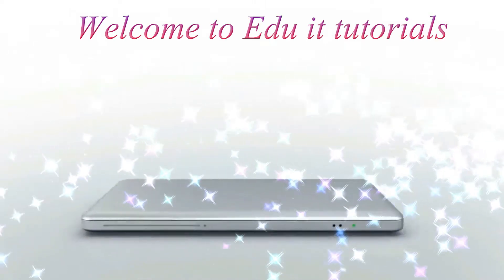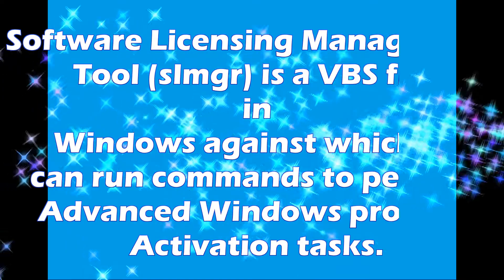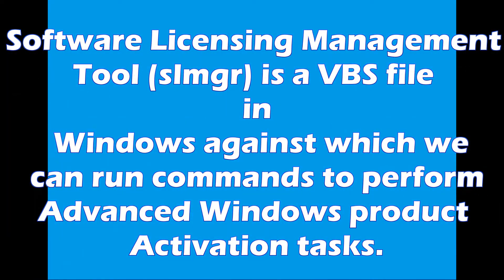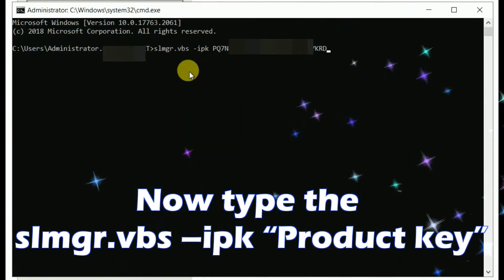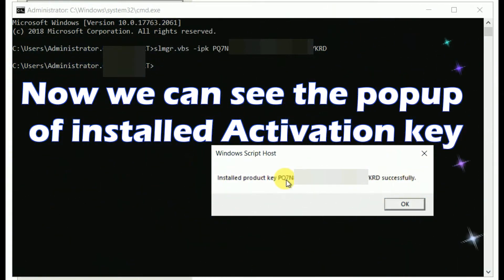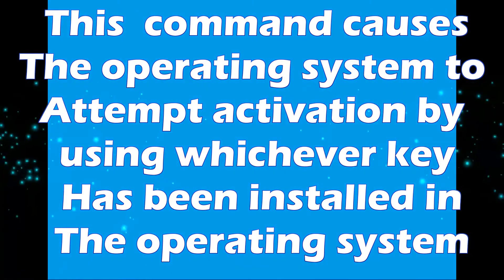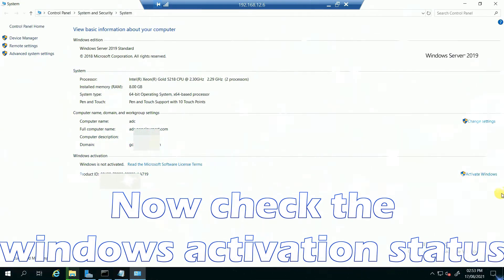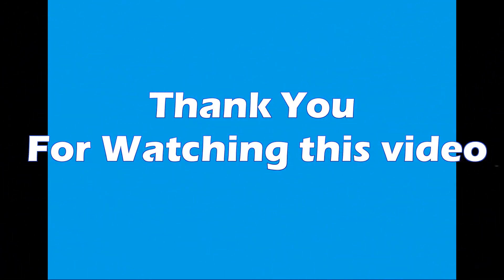Windows License activation using slmgr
In this video we will see how to activate windows   License key using Software Licensing Management Tool slmgr
Software Licensing Management Tool slmgr is a VBS file in Windows against which you can run commands to perform advanced Windows product activation tasks.windows,Activation,eduittutorioals.